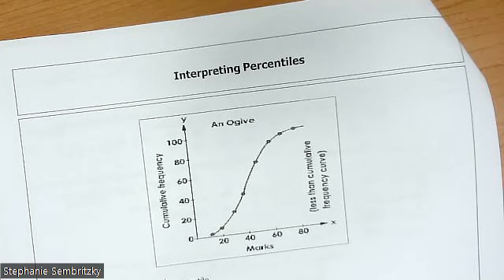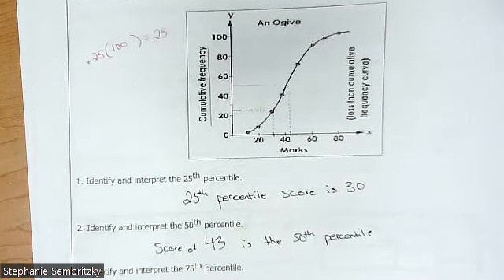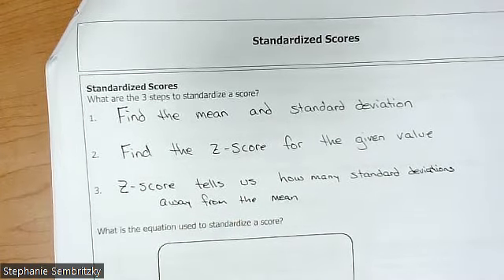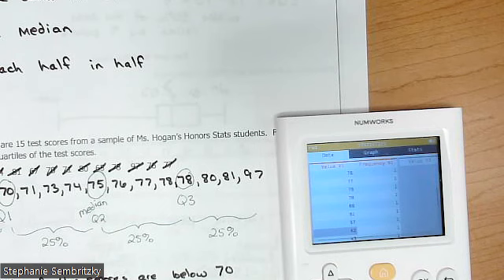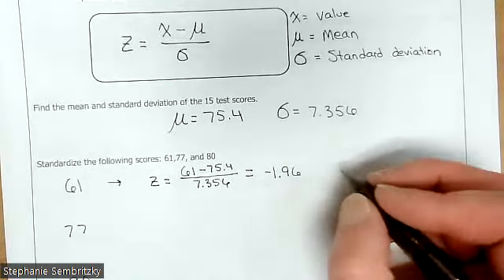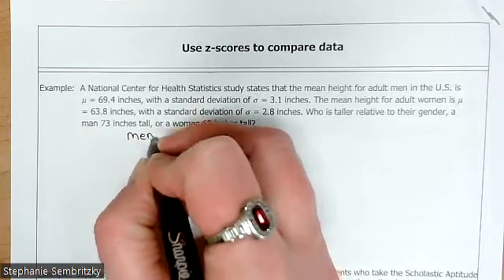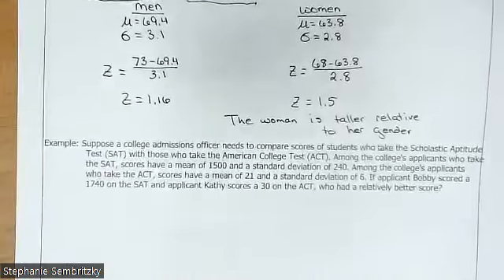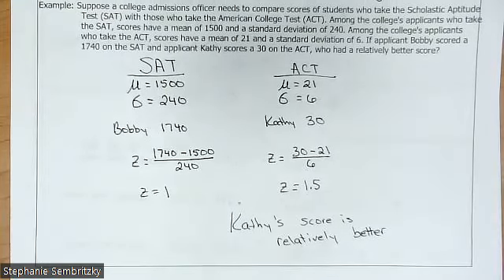video 3.3 part 2